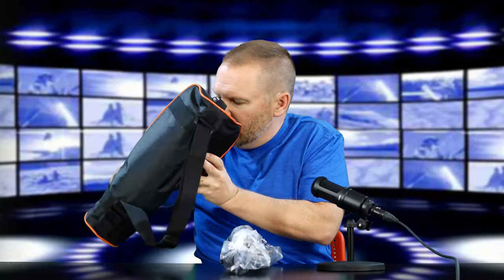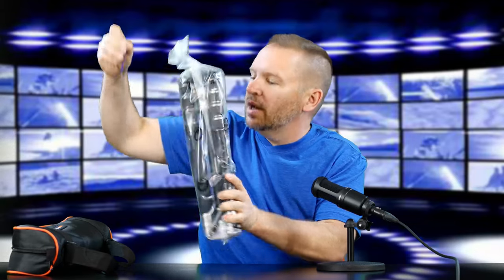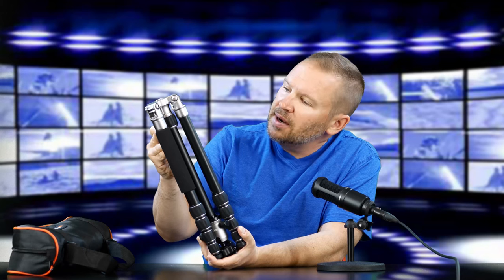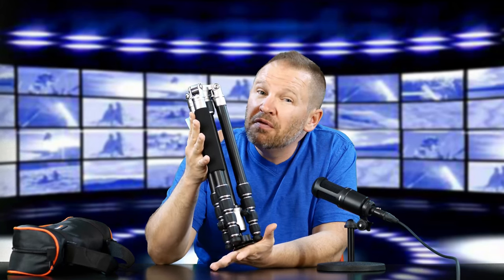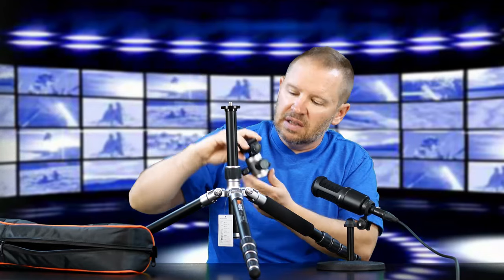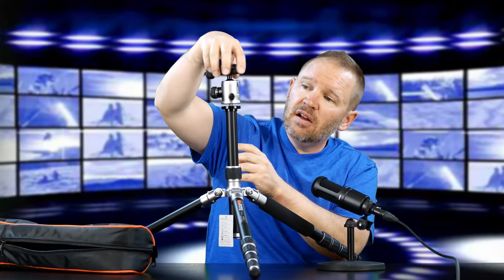MeFoto RoadTrip Tripod Kit Unboxing & Initial Impressions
MeFOTO A1350Q1T Aluminium Roadtrip Travel Tripod/Monopod Kit on Amazon

Check out today's GOLD BOX DEALS in Camera & Photo on AMAZON and SAVE UP TO 90%!!!

Equipment I use when recording my videos:

I use my Panasonic G7 for almost all of my video production at this time. It’s small and light, and produces beautiful 4K video files.

Acer Aspire V17 Nitro Black Edition Laptop on Amazon

Audio Technica AT2020 Cardioid Condenser Studio Microphone on Amazon I use my AT2020 for pretty much all my studio setting videos. The sound is great!

Zoom H4n Portable Digital Recorder on Amazon I use my H4n in most studio settings where I need XLR inputs.

Hosa HMIC010 Pro REAN XLR Microphone Cable on Amazon I use my Hosa cables for all my XLR mic connections.